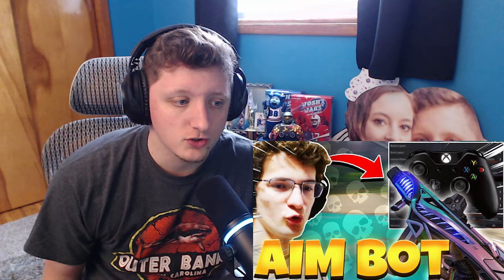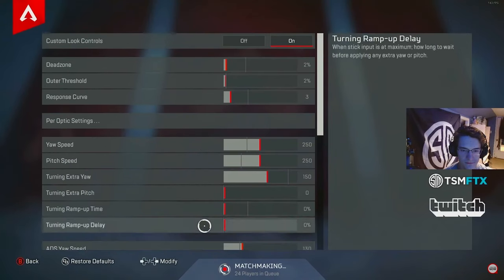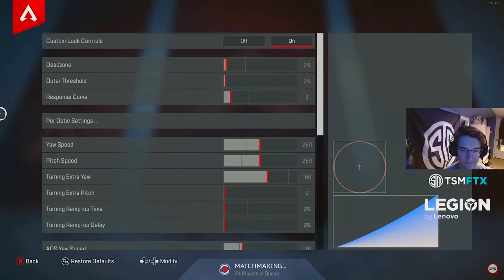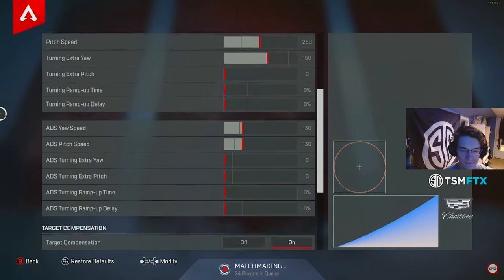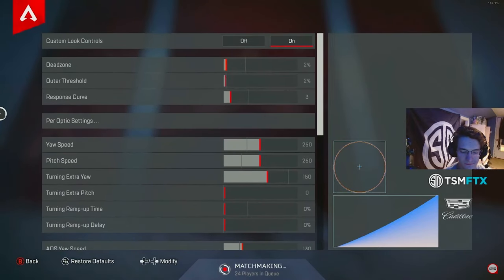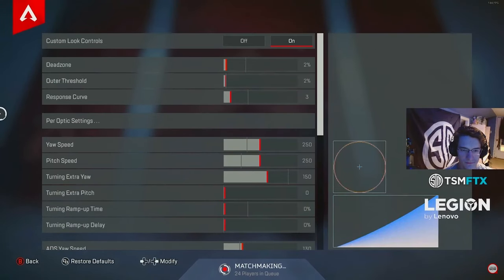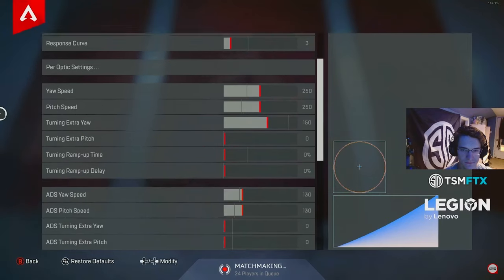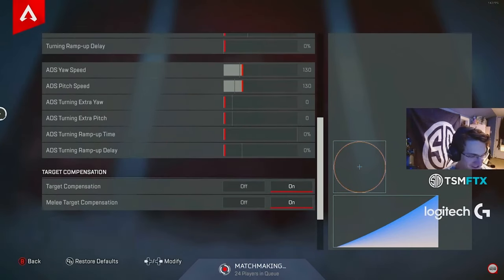Verhulst ALC Controller Settings for Season 12 (Apex Legends)